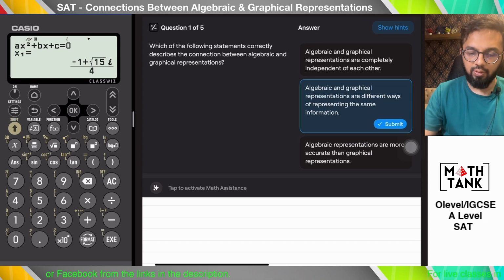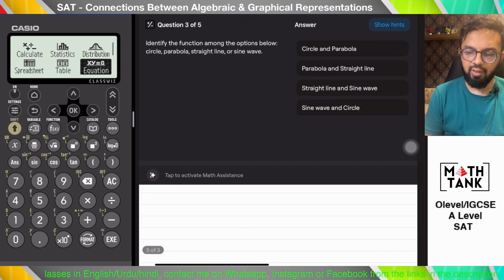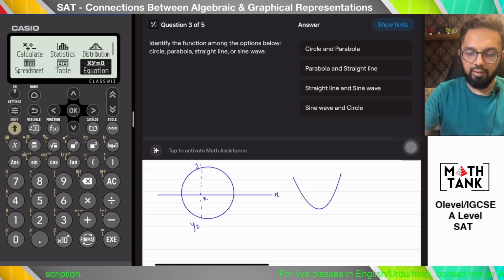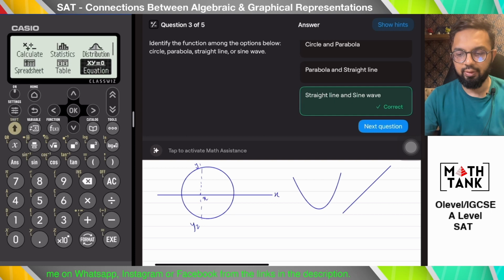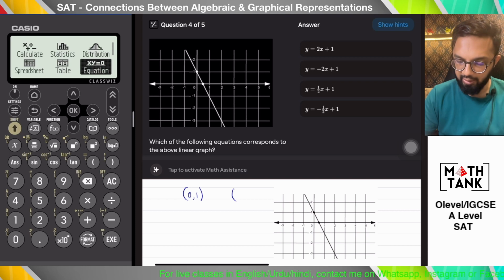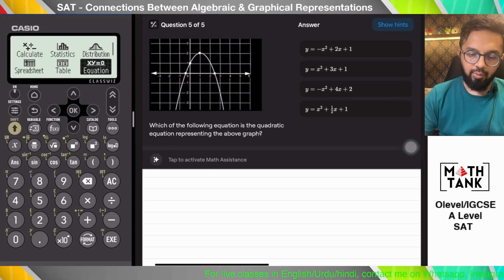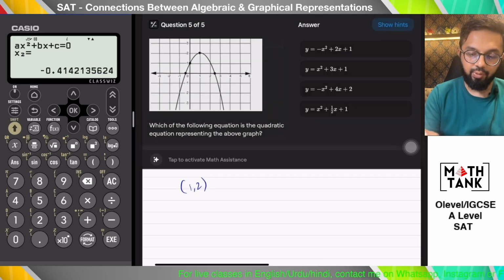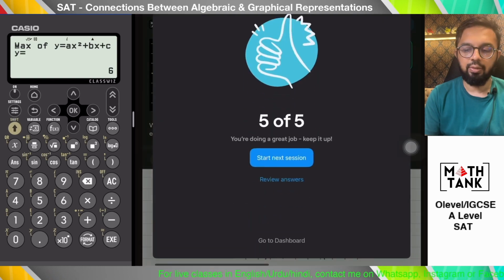DSAT Mathematics | Connections between algebraic and graphical representations | Easy